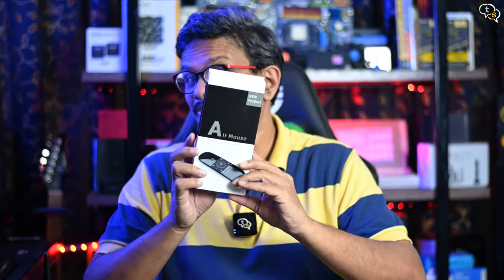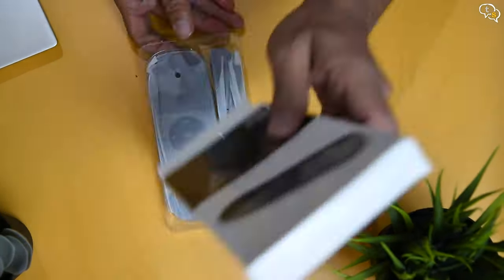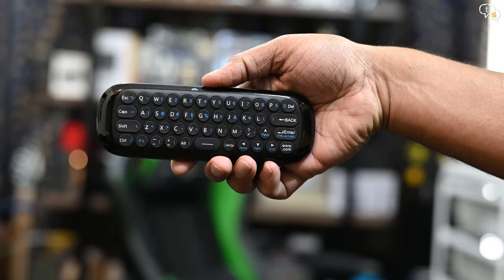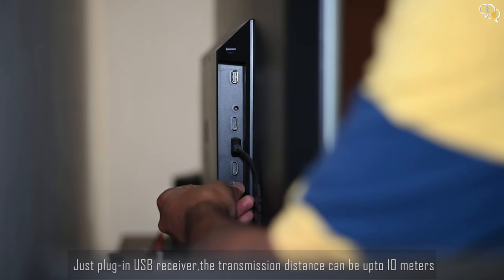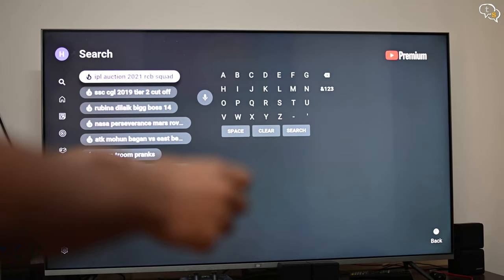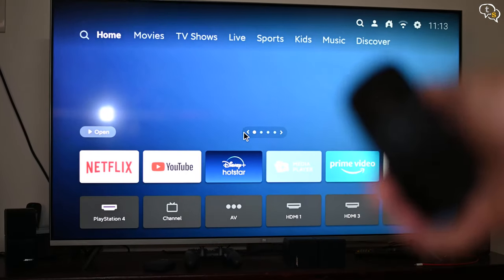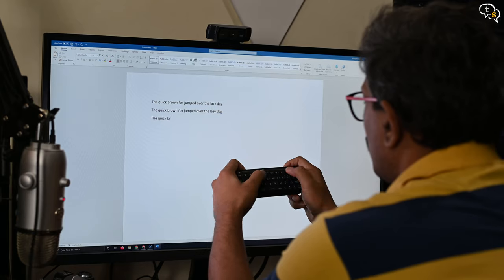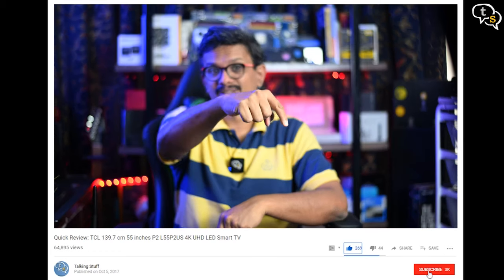Air Mouse with Keyboard 2.4Ghz Mini Wireless Keyboard with Gyro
Are you using a streaming stick or a smart TV and you’re typing in a search keyword. Using a standard remote is quite annoying and not accurate making it even more annoying to use.
So is there a way to make typing on your streaming devices easier? Let’s check the 2.4 Ghz Air Mouse with Keyboard out.

Y-Cable Female to 2 Male (Amazon Fire TV)

00:00 Intro
00:43 Unboxing
02:00 Smart TV
03:24 Amazon Fire TV
03:49 PC
04:01 Final Thoughts